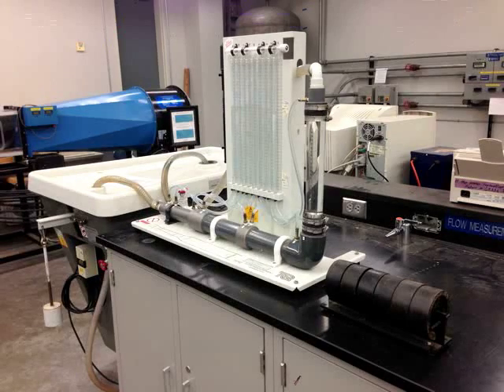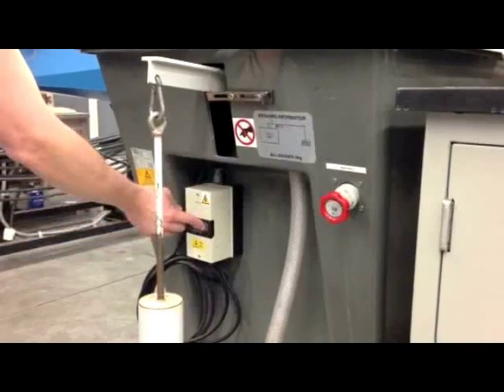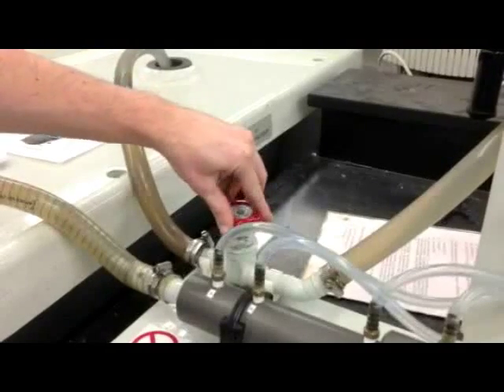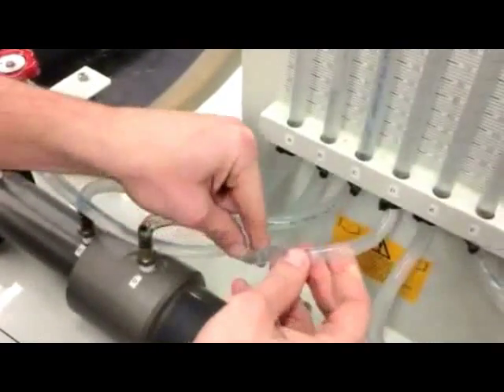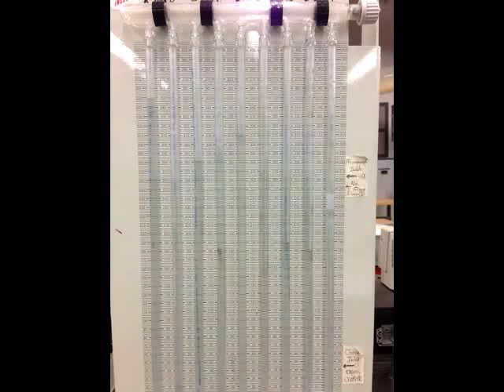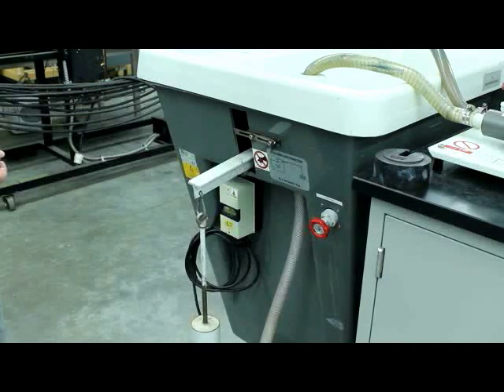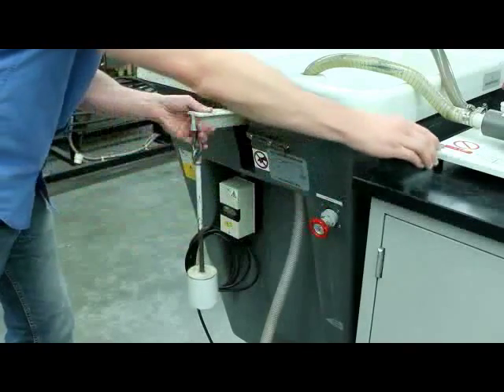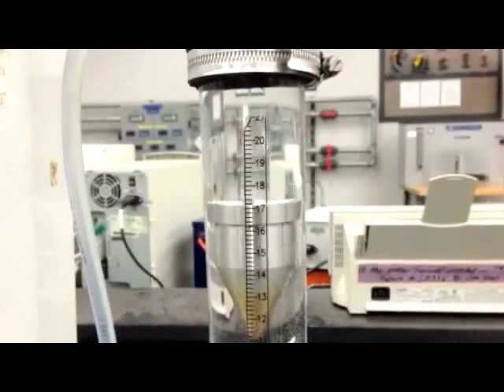ME 3131L: Benchtop Flow Measurement Lab Procedure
This video series demonstrates the hands-on nature of the Mechanical Engineering Department's curriculum at Cal Poly Pomona. All mechanical engineering students at this university must take the Fluid Mechanics Laboratory course (ME 313L), where they apply concepts learned in the classroom to real-world equipment.